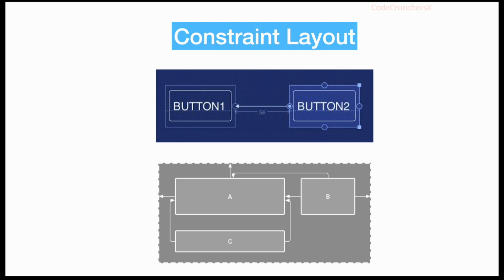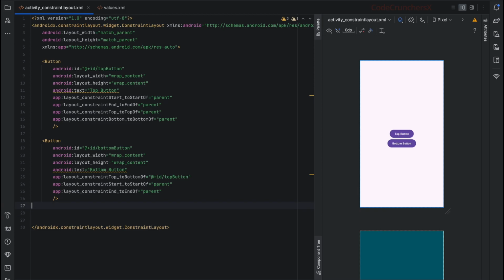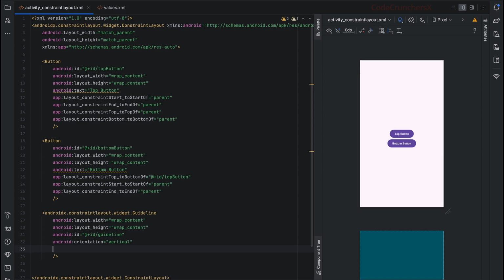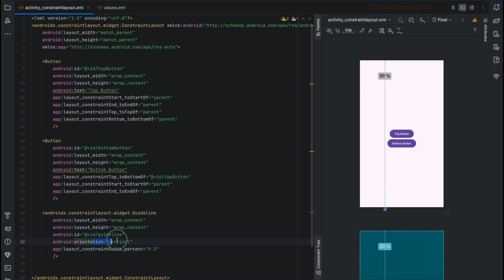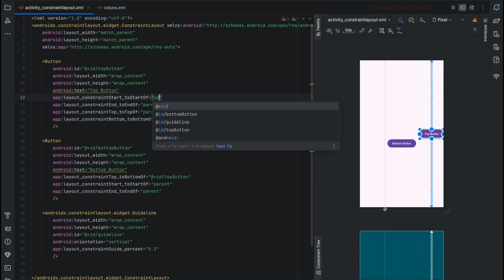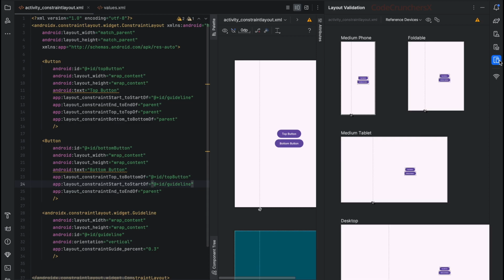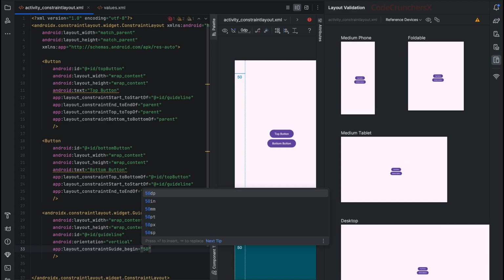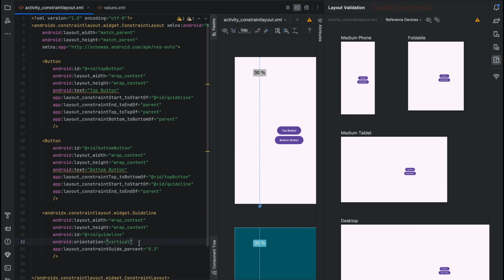ConstraintLayout Guideline in Android Development - Beginners Guide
Hi everyone, in this video, you'll learn about ConstraintLayout Guideline element in Android app development. Even though we now have JetpackCompose, understanding basic Android concepts like layouts is still important for getting better at Android development.